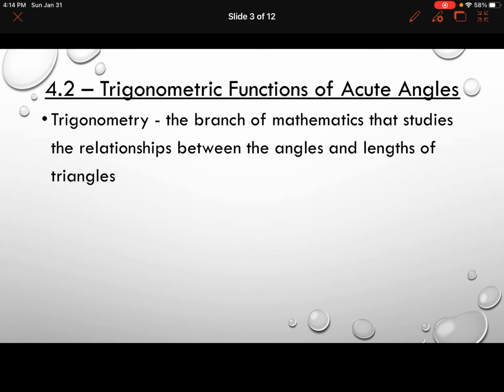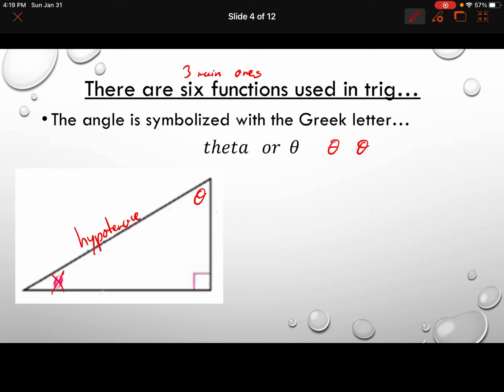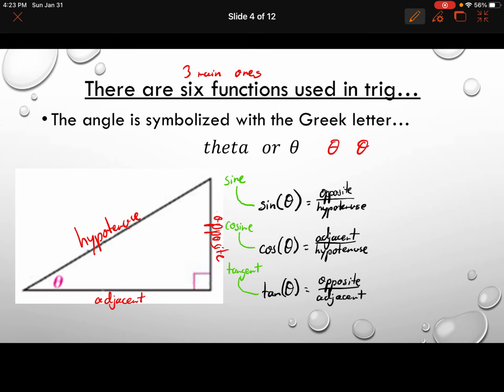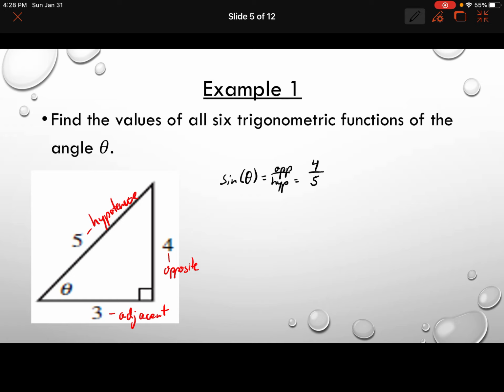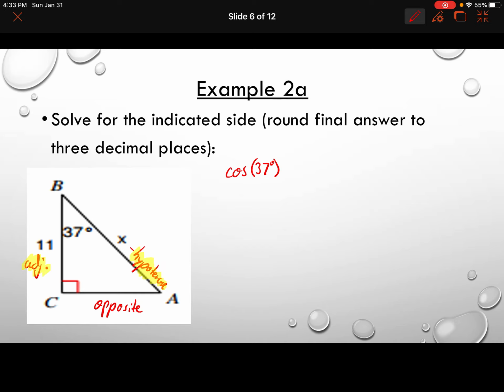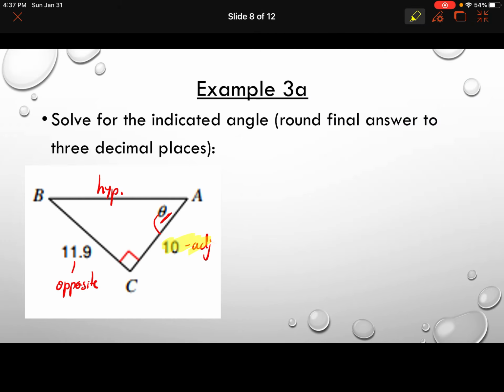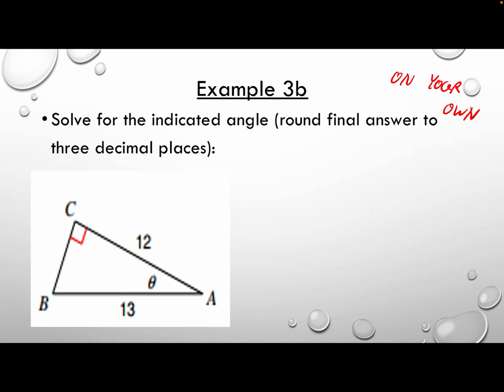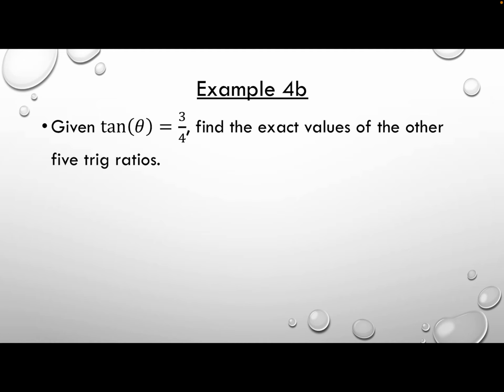Day 69 - 4.2 Lecture Notes (Trigonometric Functions of Acute Angles)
Reviewing the six trigonometric functions, including how to use them to solve for the missing sides and angles of a right triangle.